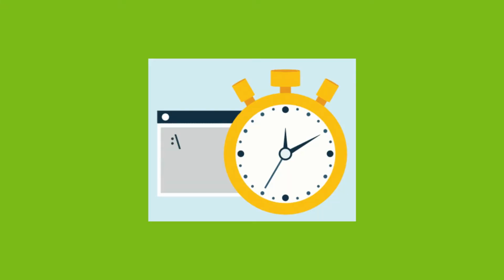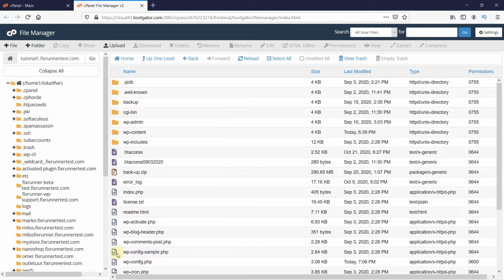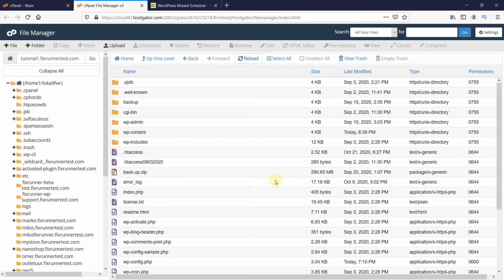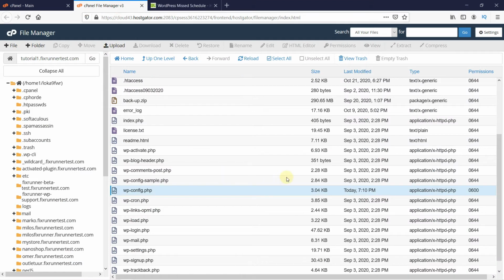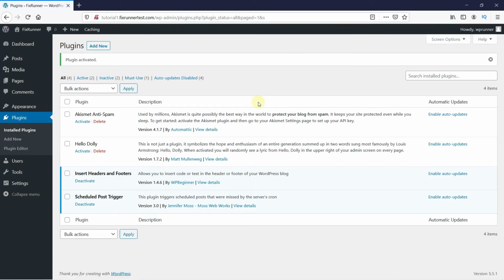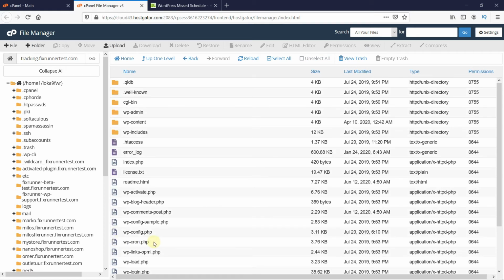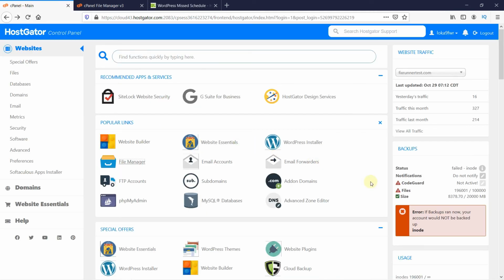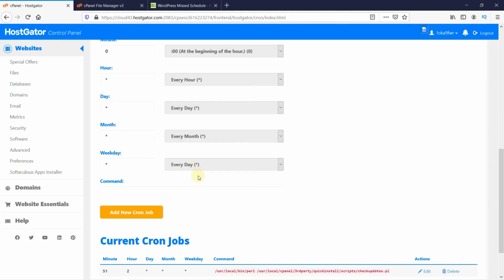How To Solve The WordPress Missed Schedule Error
This video is about how to solve the wordpress missed schedule error. You may have heard the term ‘cron’. They are referred to as ‘schedulers’ in UNIX-based systems. A cron schedules a command to run at a specific time and date without any human assistance. The scheduled tasks to be executed are called ‘cron jobs’.

0:11 - Introduction
0:54 - Method #1
2:22 - Method #2
3:40 - Method #3
5:00 - Method #4